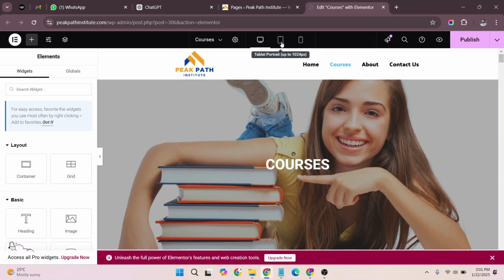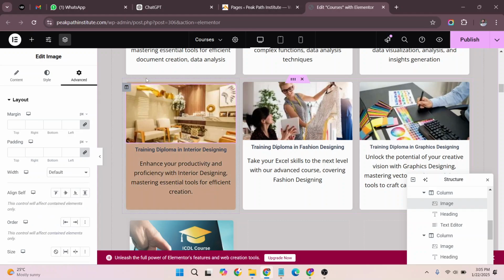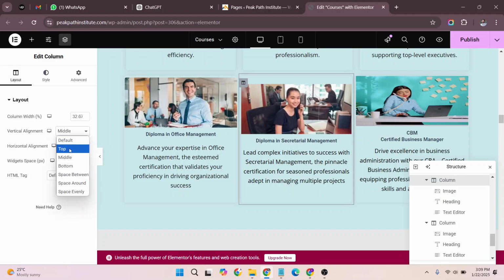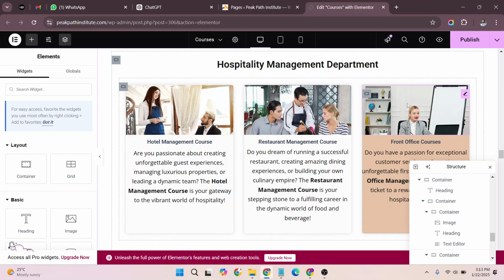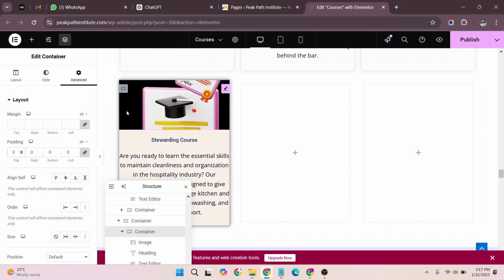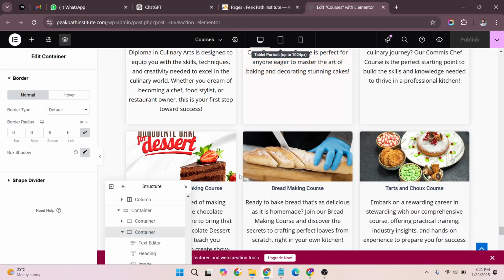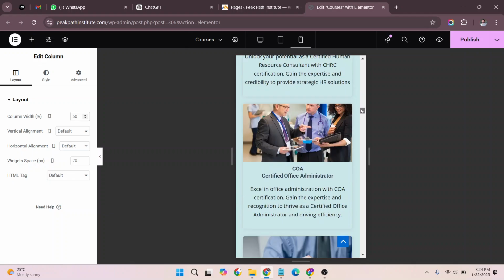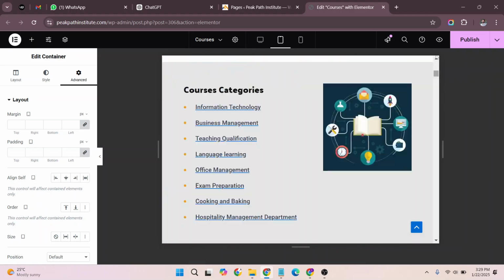How to do mobile responsiveness for a WordPress page created in Elementor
How to do mobile responsiveness for a WordPress page created in Elementor. A little work on the desktop to make the design symmetrical and aesthetic. Then making the elements responsive on smaller screen ie tablet and mobile.